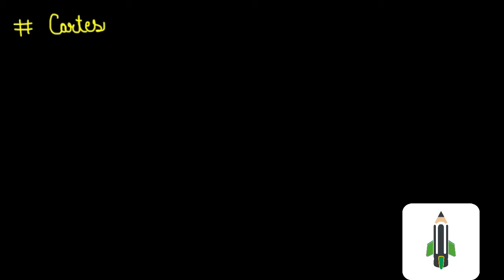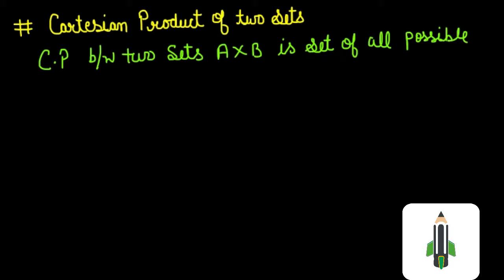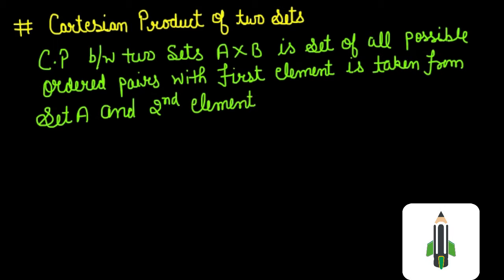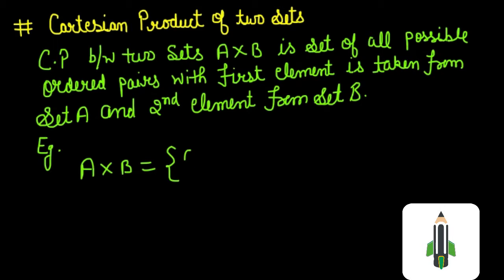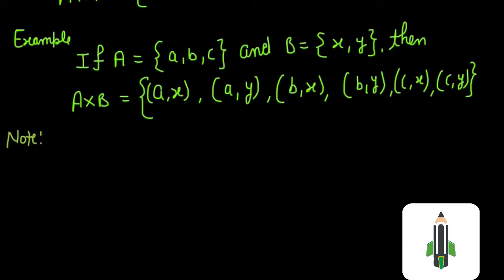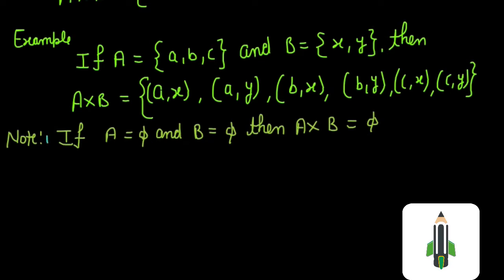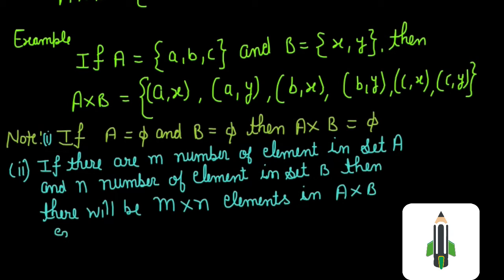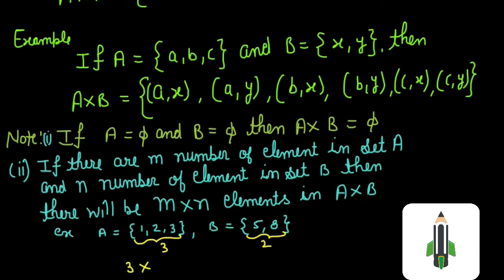C11 CH02 03 English